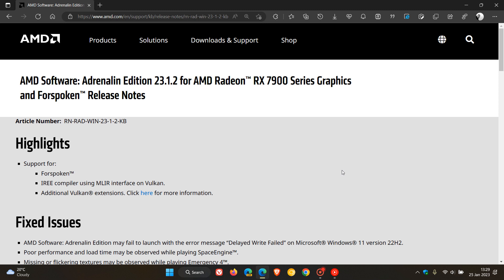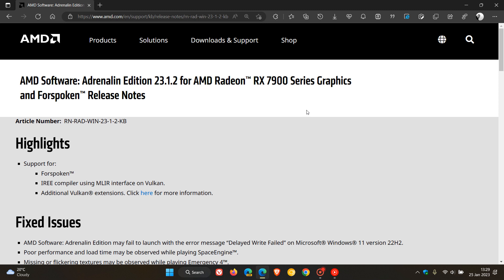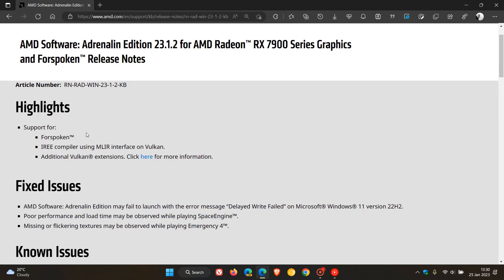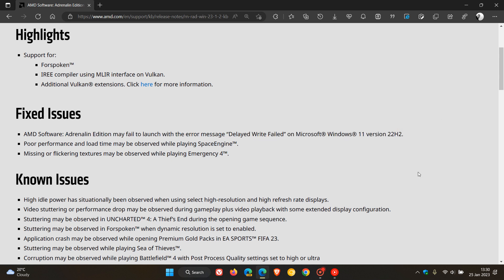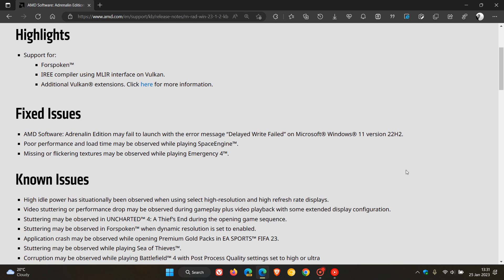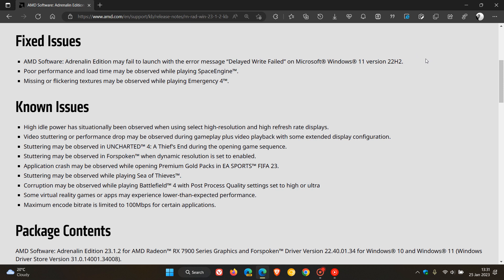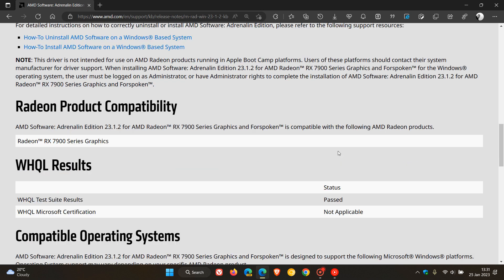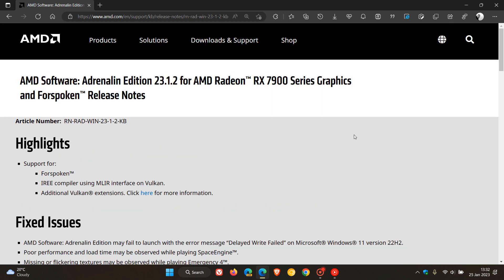AMD fix “Delayed Write Failed” bug on Windows 11 22H2 with driver version 23.1.2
Recently AMD released their new Adrenalin Edition driver, that addresses the bug that was causing launch failures using the Radeon RX 7900 Series on Windows 11 22H2